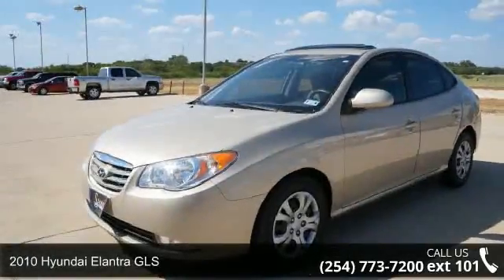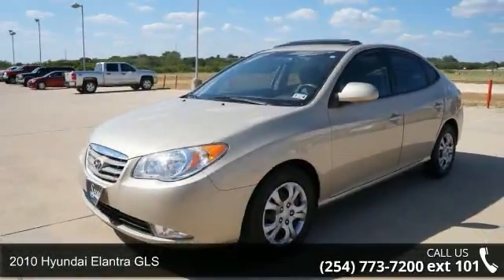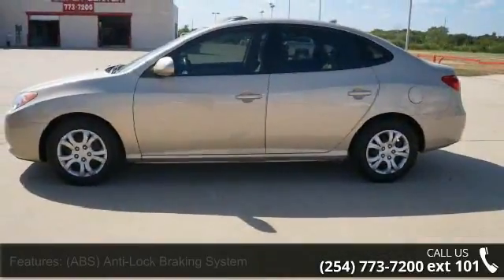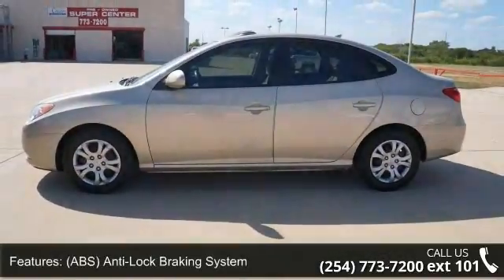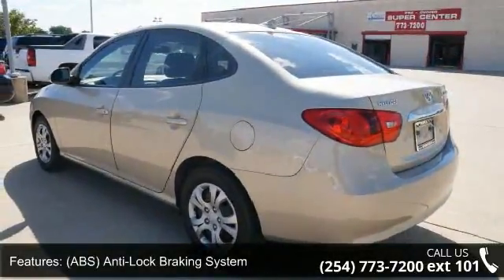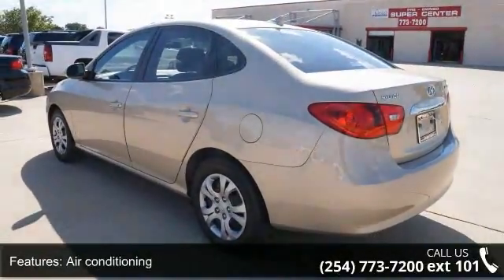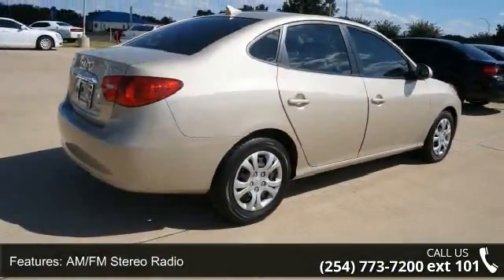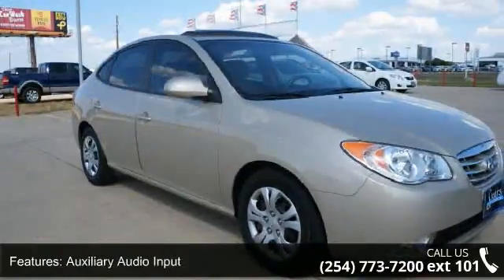2010 Hyundai Elantra GLS - Spears Auto Group - Temple, TX...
| AU026006